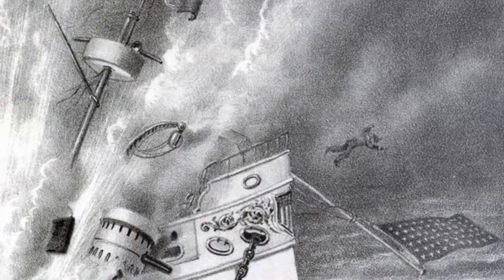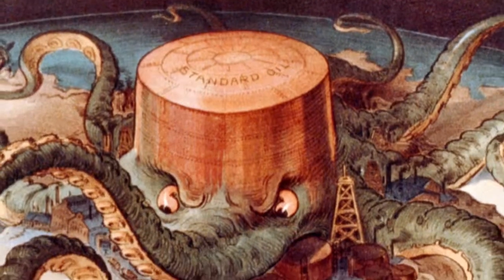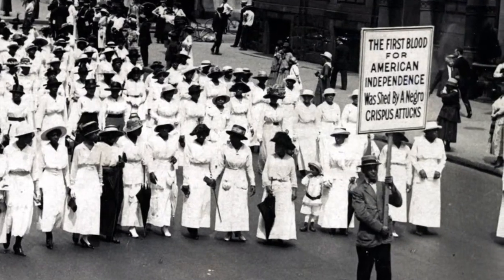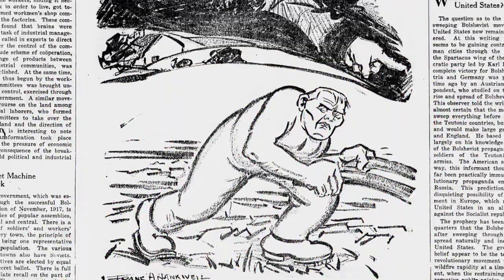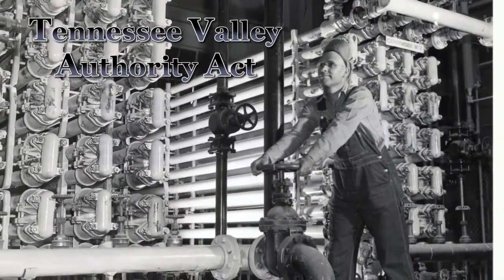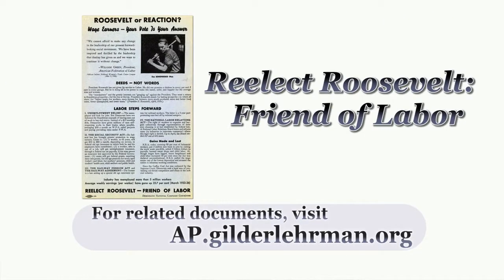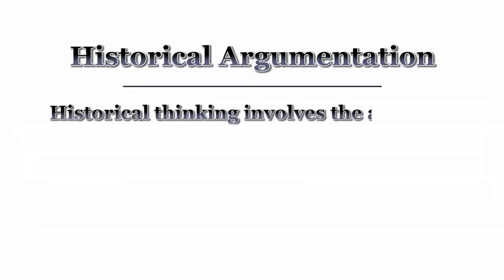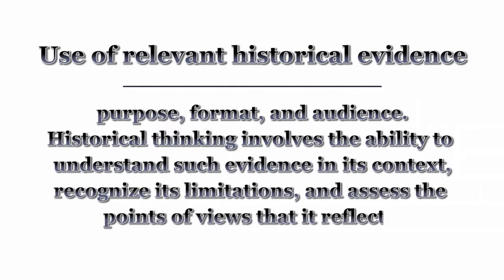AP US History Study Guide Period 7 1890 to 1945 720p